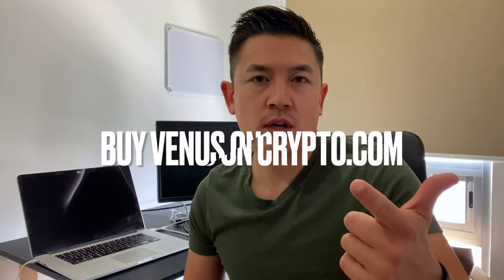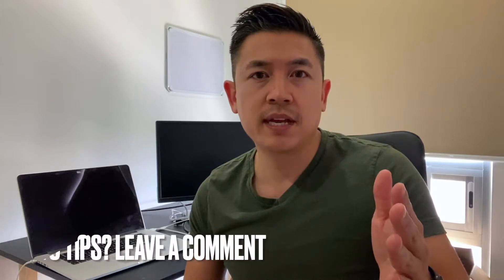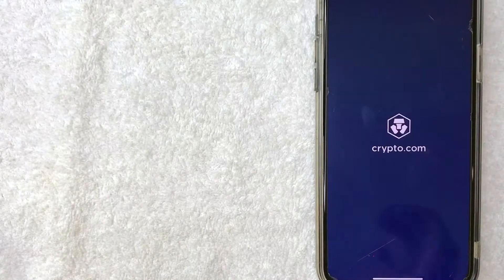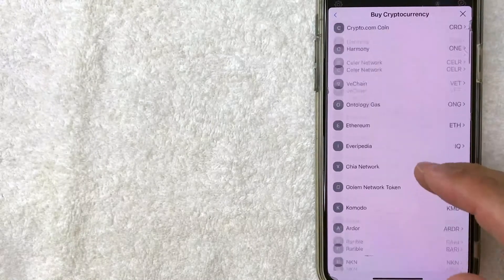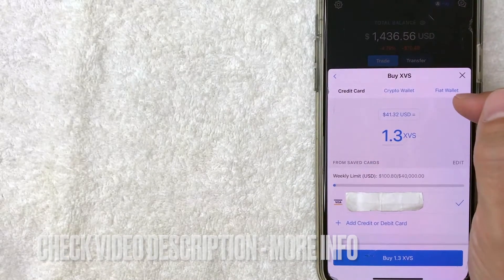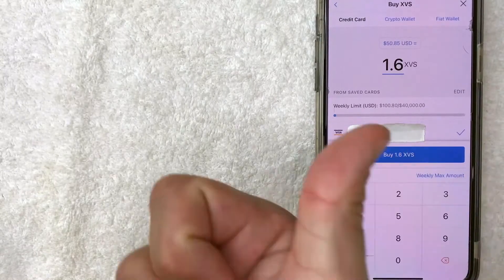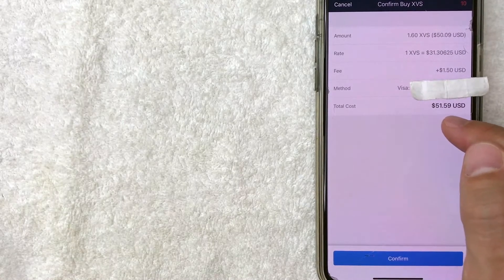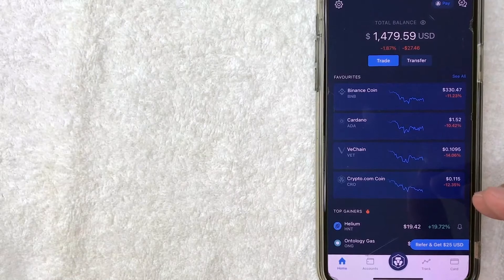🔴 How To Buy Venus XVS On Crypto.com 🔴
Venus Protocol is an algorithmic-based money market system designed to bring a complete decentralized finance-based lending and credit system onto binance smart chain. Users supply collateral to the network that may be borrowed by pledging over-collateralized cryptocurrencies. The lender receives a compounded interest rate annually (APY) paid per block. The Venus price page is part of Crypto.com Price Index that features price history, price ticker, market cap and live charts for the top cryptocurrencies.